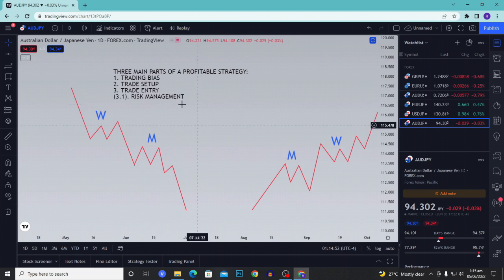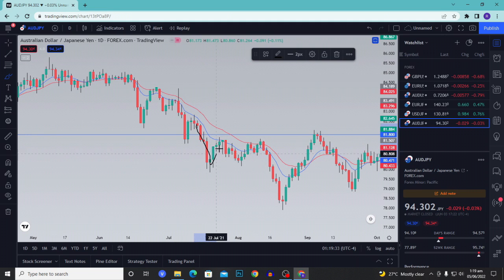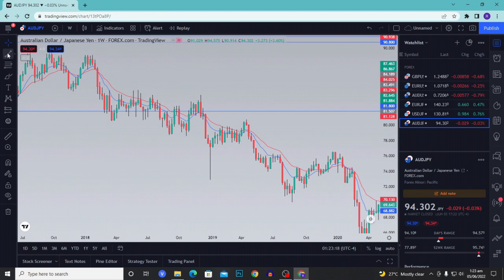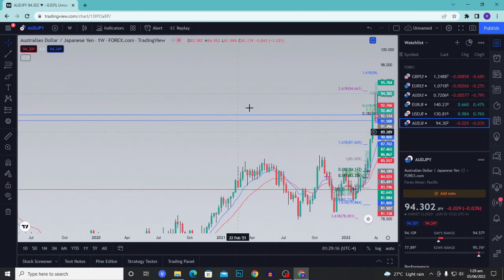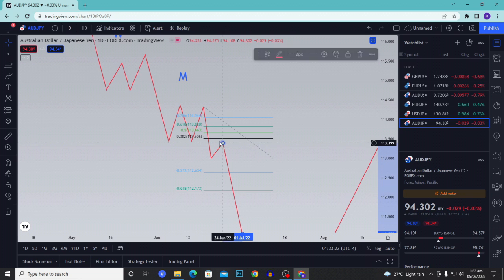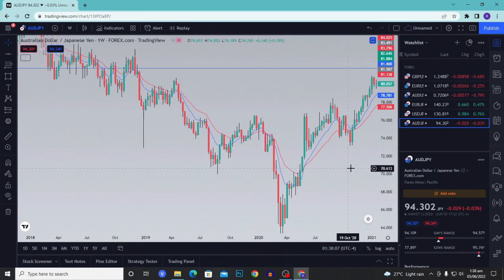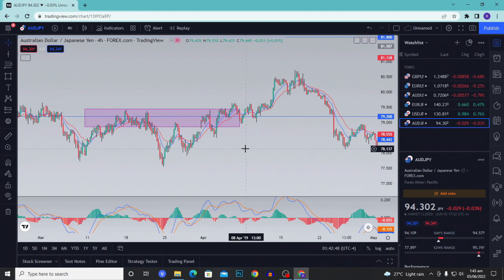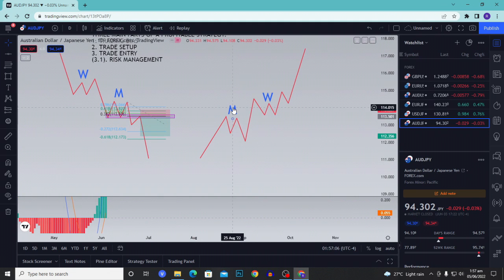SECRET LIVE DAY TRADING STRATEGY FOR BEGINNERS (TECHNICAL ANALYSIS) LIVE TRADING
Learn the secret to day trading live in the forex market for both beginners and professionals.